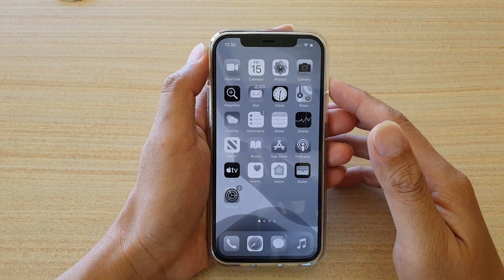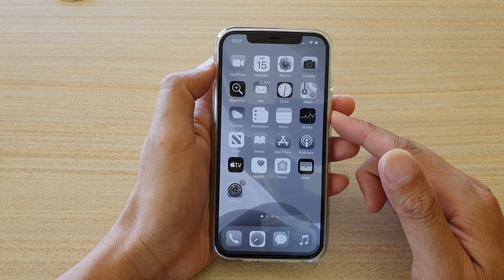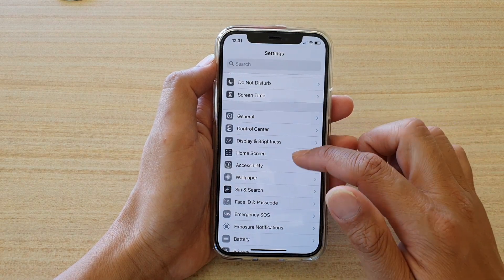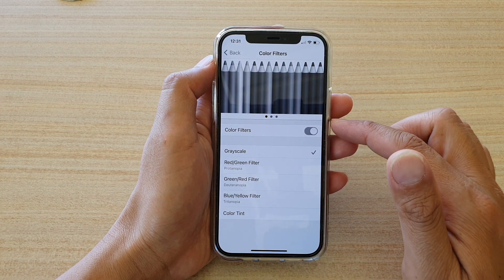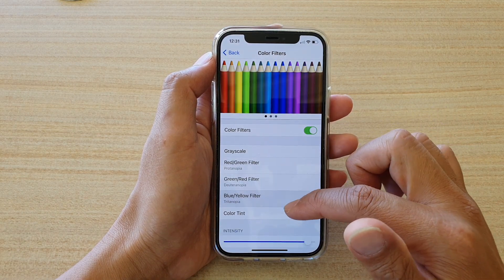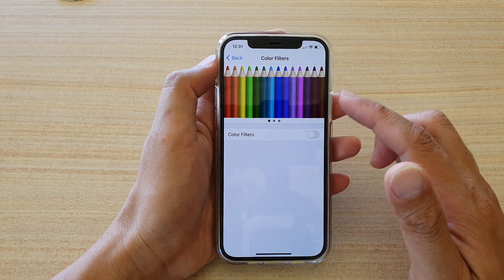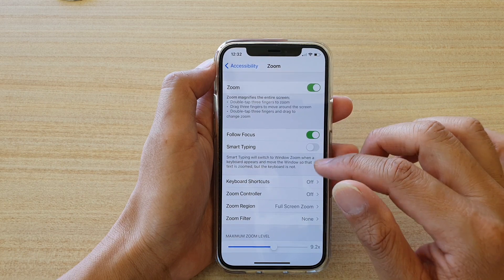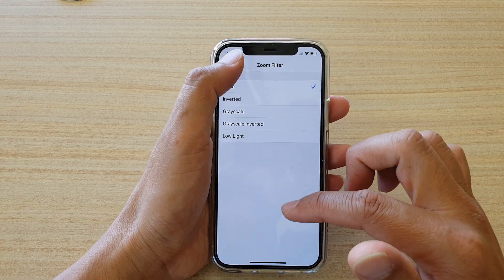iPhone 12/12 Pro: How to Enable/Disable Grayscale Colour On Your Display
Learn how you can enable or disable grayscale colour on your display on the iPhone 12 / iPhone 12 Pro.